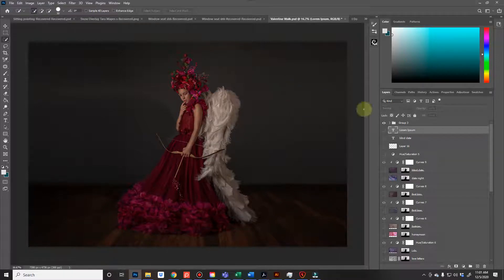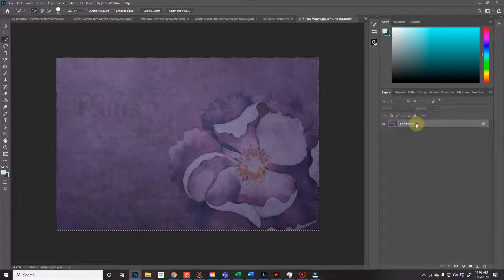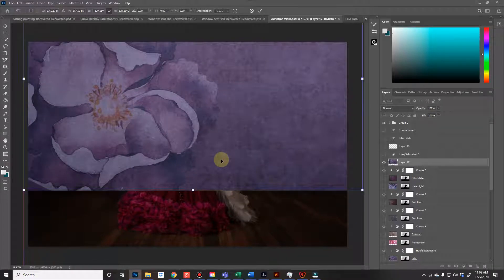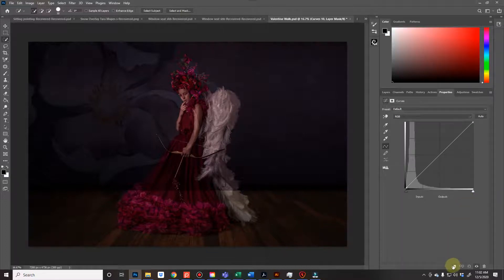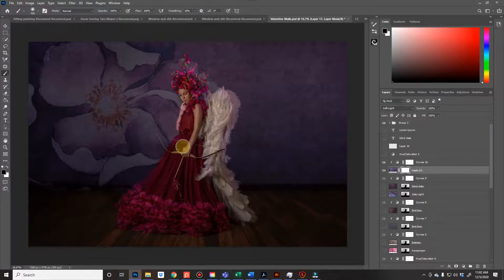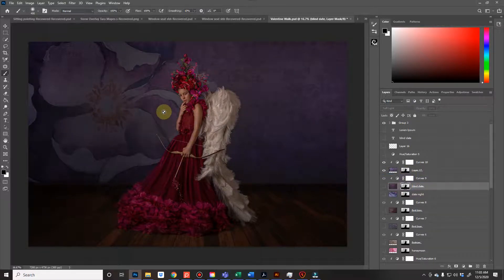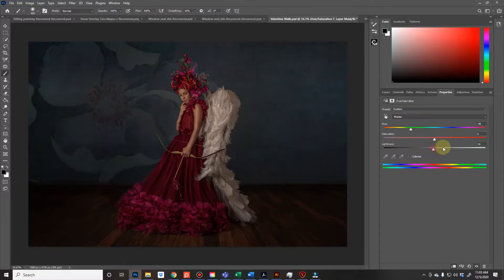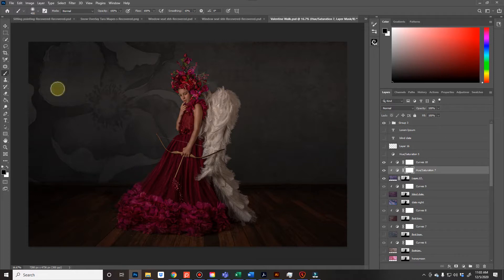How to use the Valentine Texture Overlays by Tara Mapes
Overview of how to use the Valentine Texture Collection 2021